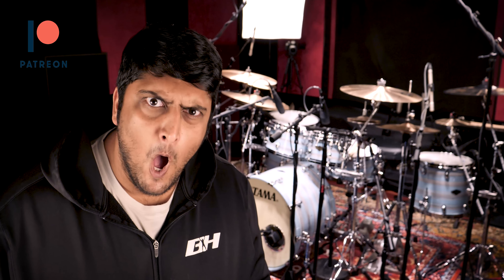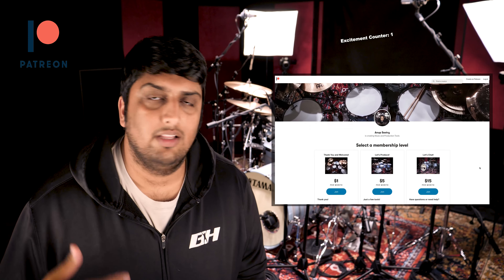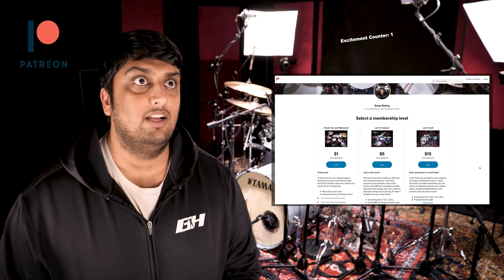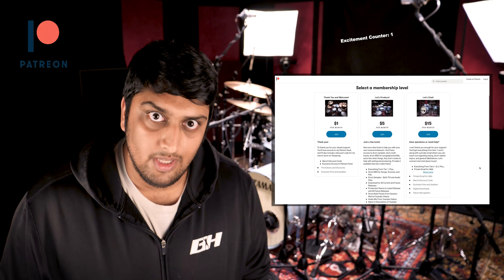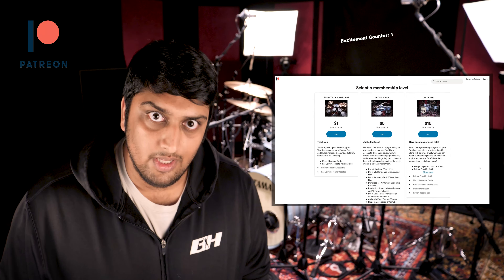Anup Sastry - Official Patreon Page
Watch in 4k!!! Link to Patreon below!!!

I'm incredibly excited to finally have my Patreon up and running. This has been something I've debated doing for some time now, but I'm very glad I made the decision to take this route.

Patreon is an amazing platform for creators to provide exclusive content in return for a monthly pledge. I feel like I have a lot to offer outside of producing my own music and making drum videos, and I wanted to make these things available through a single platform. More importantly, I wanted to share these tools with everyone else.

I'll be offering the following:

- Drum MIDI for grooves/fills/songs/etc - will also include audio reference
- Drum Samples - both TCI files for Slate Trigger as well as audio files
- Raw/unprocessed drum multi-tracks from Youtube videos and session work
- Drum Transcriptions for solo material, Youtube videos, and session work
- Audio mixes from Youtube videos
- Downloads to all current and future releases
- Production stems for latest release (Illuminate) and future releases

I'll also be offering different ways you and I can connect outside of Patreon. I usually get a lot of questions about gear, mixing, producing, etc, and I'd be more than willing to discuss these topics in further detail with you.

A lot of these things, I'm offering through Patreon, I end up creating as a result from working on music-related projects. For example, anytime I record session drums for an artist, I usually take a set of drum samples to deliver with the final multi-tracks for whoever is mixing to blend/use/etc. Depending on how the samples turn out, I usually toss them into TCI's so that I have them for later use. So a lot of what I'll be offering on my Patreon is a byproduct of any work I do.

Your support is truly appreciated, and words can't express my gratitude. I hope that you find the content on my Patreon useful for your own musical endeavors. I'll continue to try and come up with interesting ways I can maybe help, contribute, and play a small role in furthering your musical aspirations.

HUGE Thank You to My Current Patrons:

Phillip Lakaschus
Clint Wilkins
Brian Clancy
Wyatt Stav
Adrian Ianculovici
Elton Hurtado
Eric Almodovar
Michael Aten
Ryan Wood
Santiago Perroud
Sean Butler
Matthew Schlebusch
Brandon Bumgarner
Fabian Stohr
Maximilien Bergamin
Lucas Van Veldhuizen
Brady Peterson
Ezekiel Holiman
Chris Druktenis
D'Arcy Hale